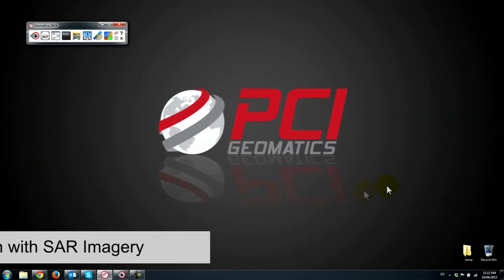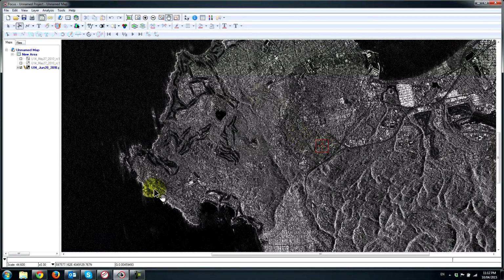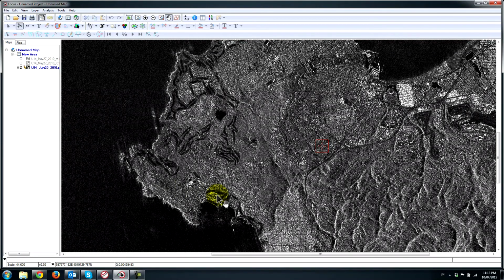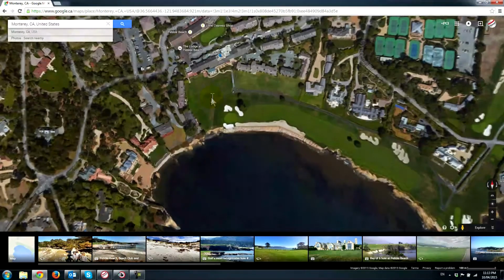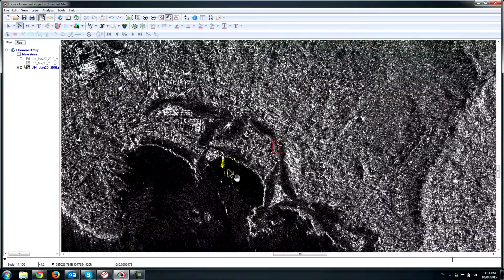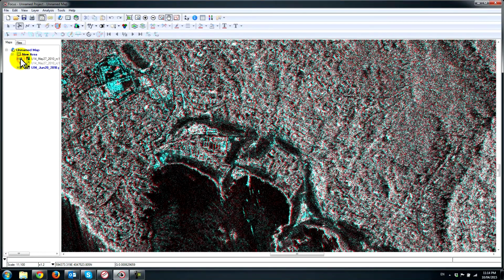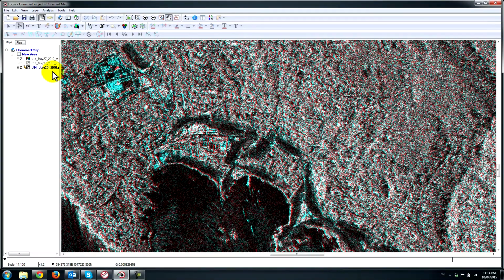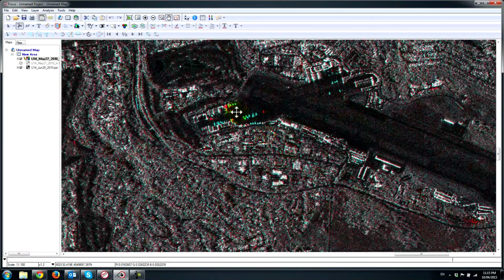Automated Change Detection with Geomatica and SAR Imagery (Part 1)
Learn how to implement an automated workflow in Geomatica to extract changes from Synthetic Aperture Radar (SAR) Imagery through the use of Geomatica.

This short introduction sets up the demonstration, which uses two repeat pass RADARSAT-2 images collected over Monterey, California. Purely by coincidence, the second image was collected on June 19th, 6:10pm local time. This was the day of the third round of the US Open Golf Tournament, which was held at Pebble Beach Golf Course. Changes related to the large crowds and grandstands filled with spectators can be seen in the imagery.